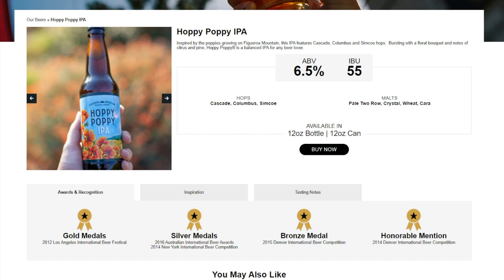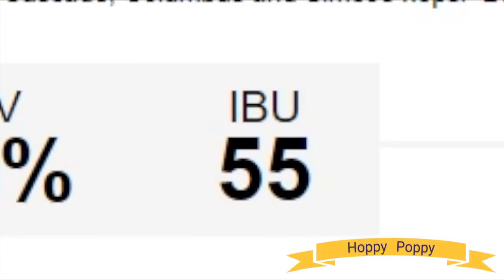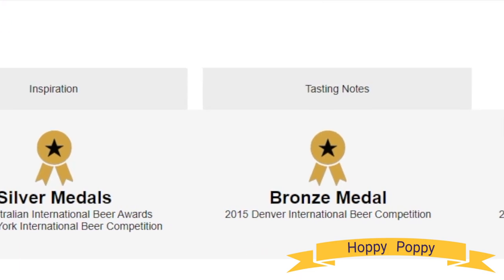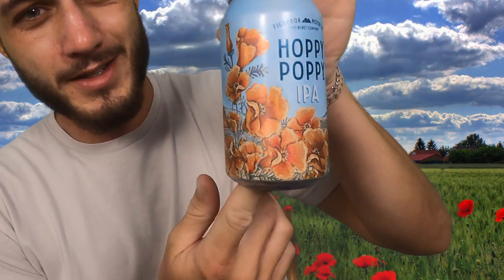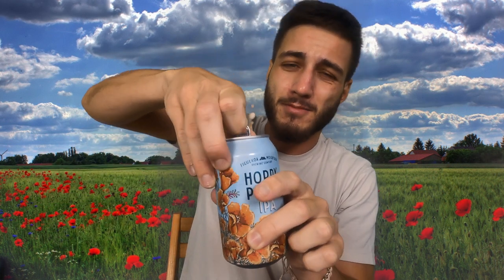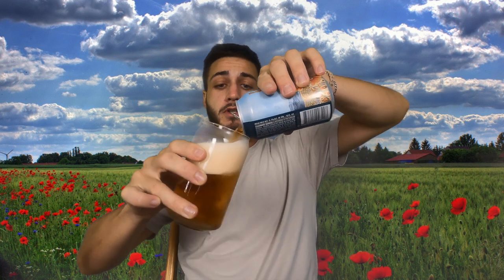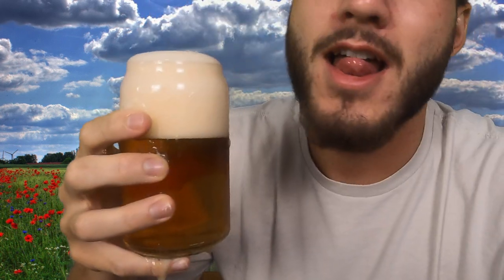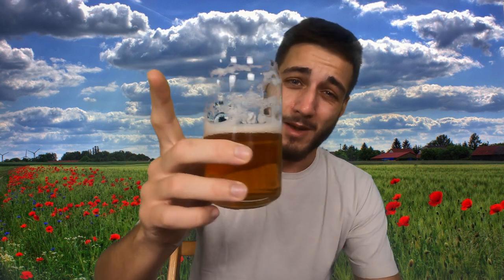Beer Review || Figueroa Mountain Hoppy Poppy IPA || 2 Random Guys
1 of 2 Random Guys is HERE for another review! But this time we're here for BEER!

Today marks the first episode in a brand new series from 2RGs: our BEER REVIEW FEST!
Also known as Breviews.
Brewviews. Bierviews. Beerviews.

Just think of us as your go-to Beerviewers.

IPAdrian is kicking off the festivities with a HOPPY POPPY IPA from Figueroa Mountain Brewing Co. It's a tame 6.5% ABV with an honest 55 IBUs. If you're looking for a beer to drink in a field full of flowers, this is the one!

Bring a twelver of this golden goodness out on your next picnic or pack a sixiedoo in your trunk for the perfect golfing beer. This California-brewed bier goes down easy, but still brings on the hops.

2 Random Guys is unaffiliated with Figueroa Mountain and this is a fully unsponsored post.